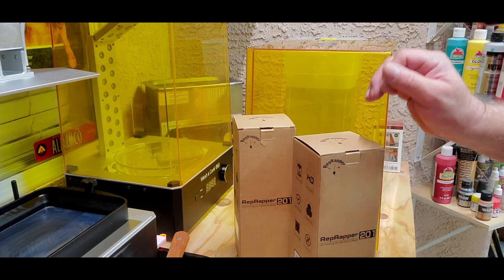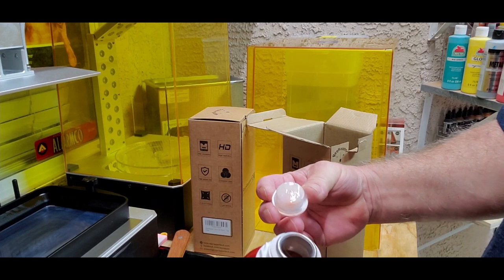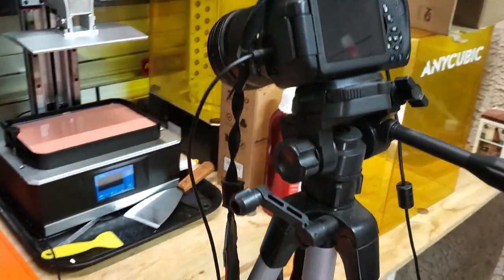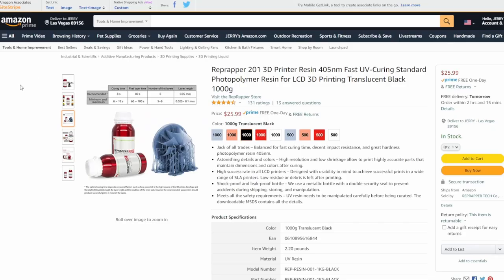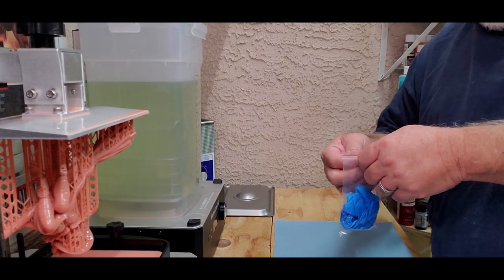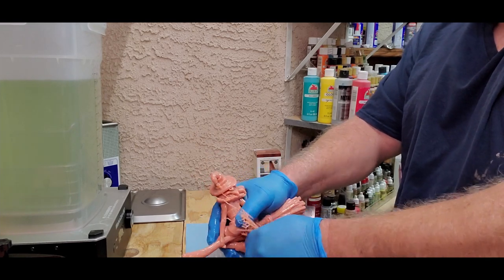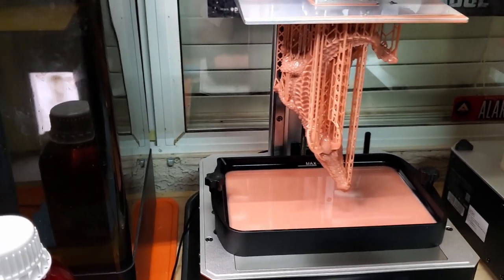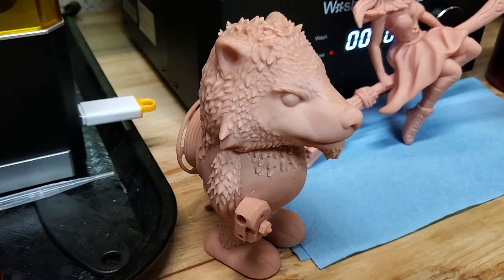RepRapper Skin Resin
Trying out Some New Resin from RepRapper. I've got 3 Really Cool Prints to Show You. First of 2 videos for RepRapper.

The December  code is: 6SFYD3QX    This code changes monthly. Please check Main page here under Community.
Amazon USA